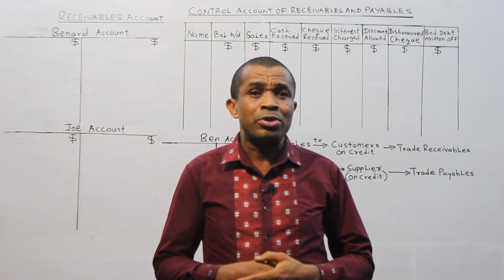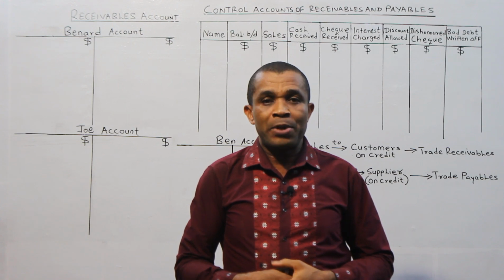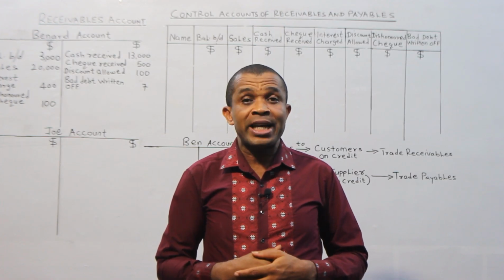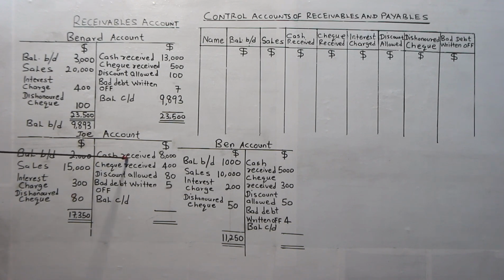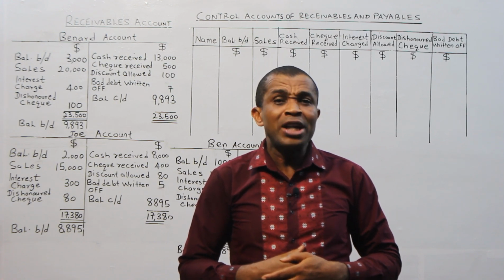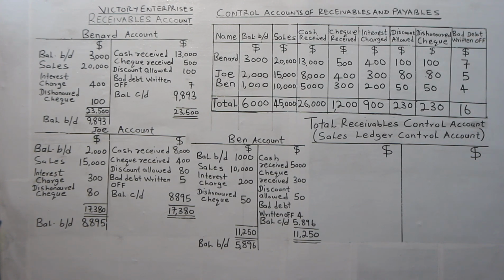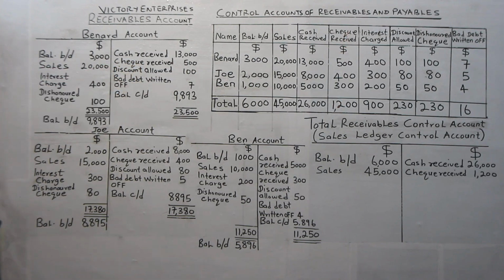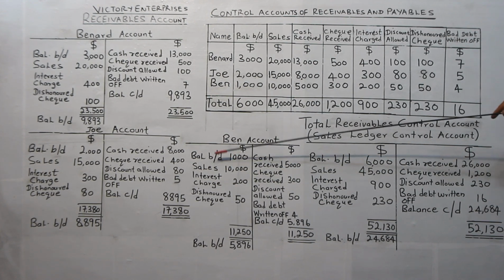CONTROL ACCOUNT OF RECEIVABLE (DEBTORS )[SIMPLIFIED] PART 1 (PLS. LIKE AND SUBSCRIBE)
KNOW EVERYTHING ABOUT CONTROL ACCOUNT  OF RECEIVABLES [DEBTORD] AND PAYABLES [CREDITORS]